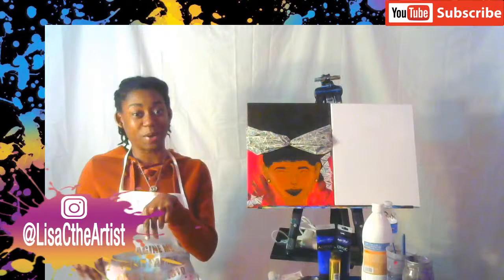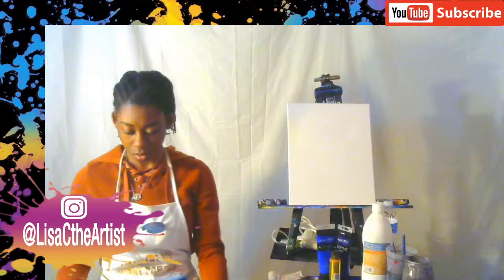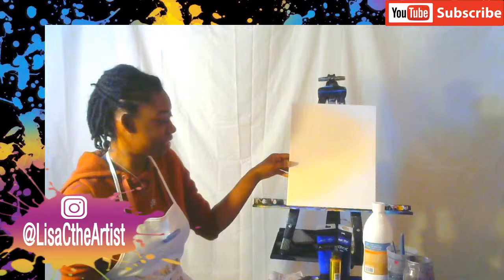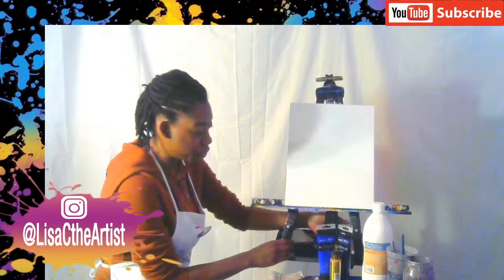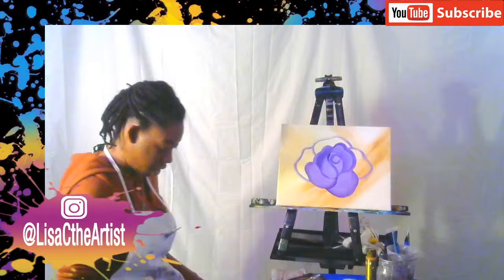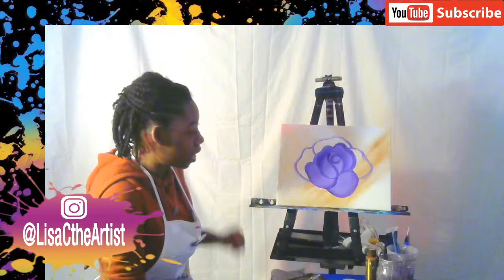StayHomeAndPaint with me! Painting A Beautiful Rose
Titles

" A Leader is one who knows the way, goes the way, and shows the way. " - John C. Maxwell